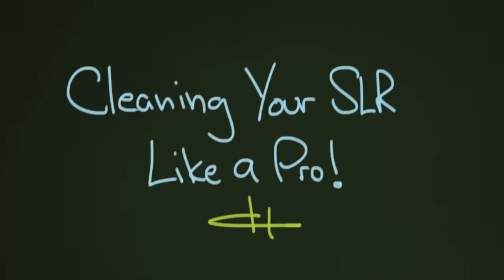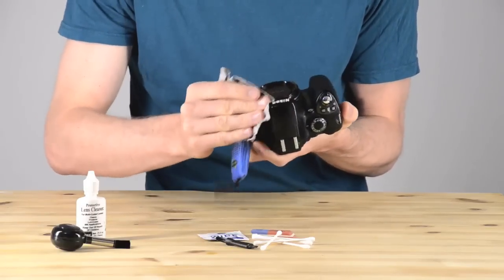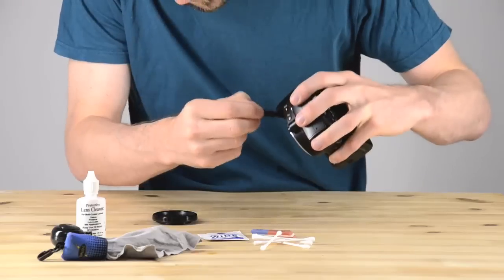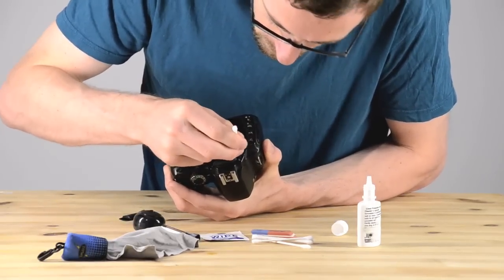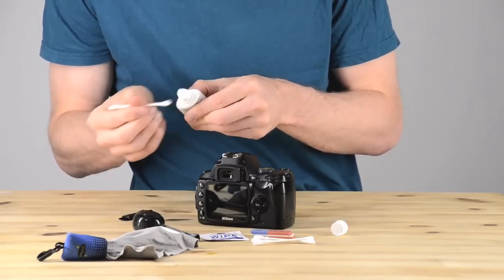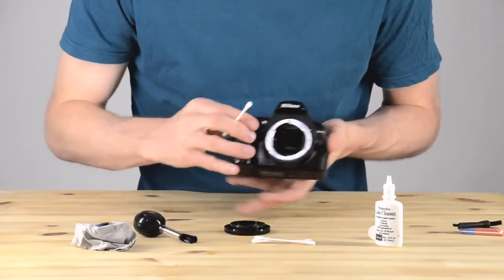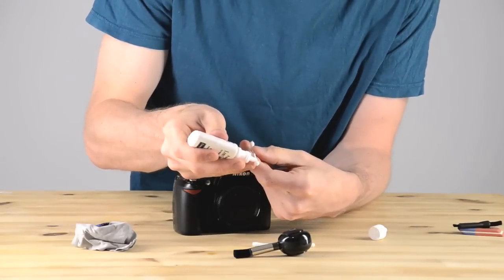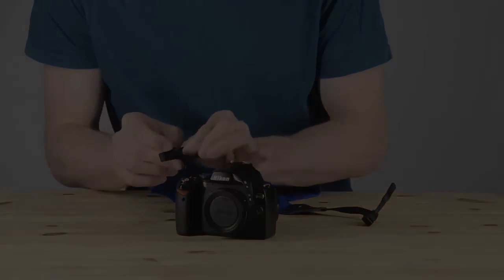Cleaning Your SLR Camera Like a Pro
Introduction to Photography Unit 1 Lesson 6

In this lesson we are going to learn how to clean a digital SLR! Following this will also be a lesson about cleaning SLR lenses!